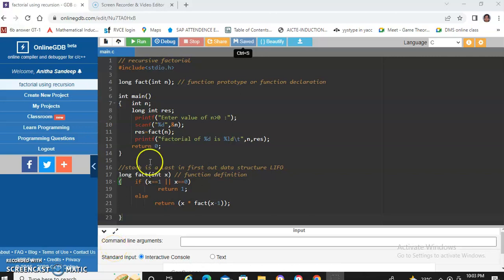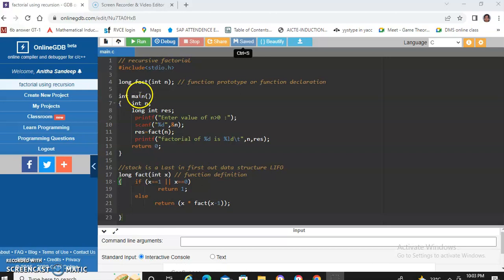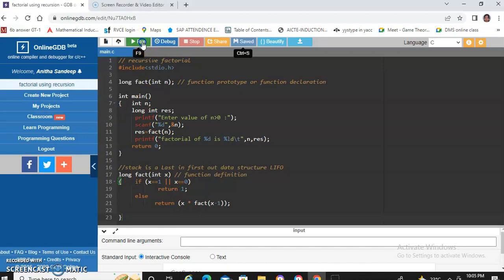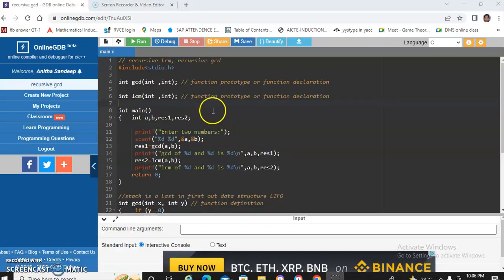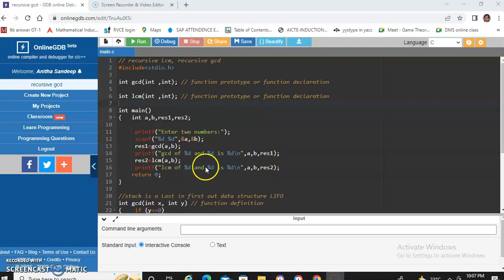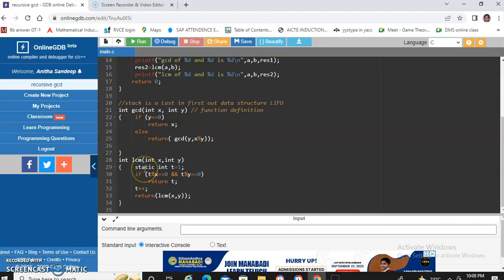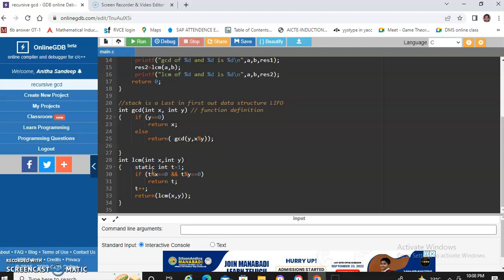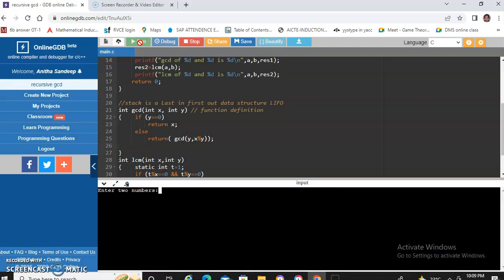c programming-(Lab Exp-8a)Recursive factorial gcd lcm in c language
(Lab Exp-8a)
C program to find factorial, gcd and lcm recursively